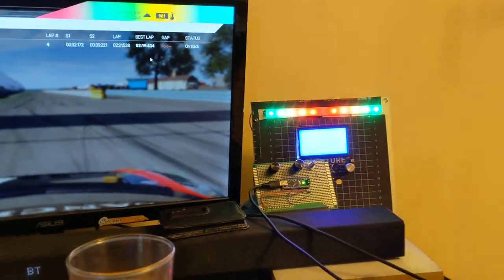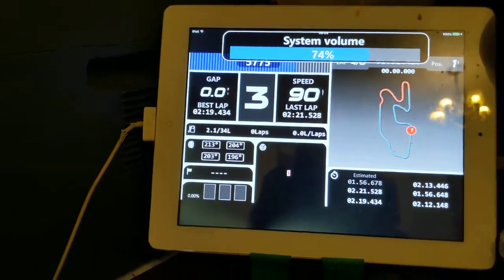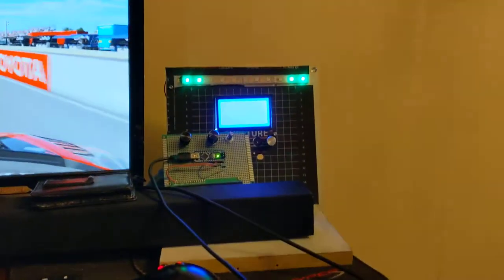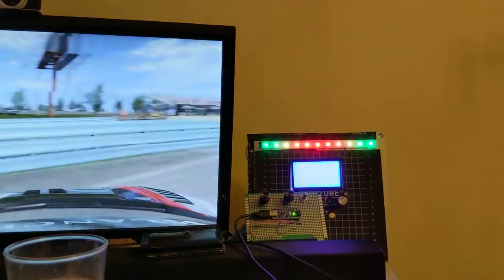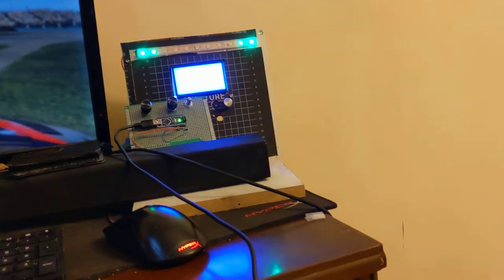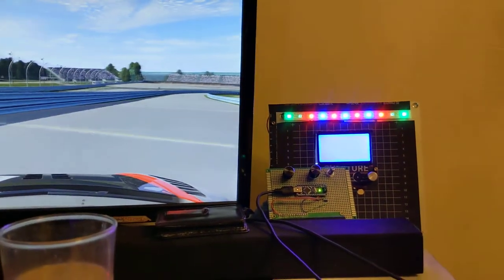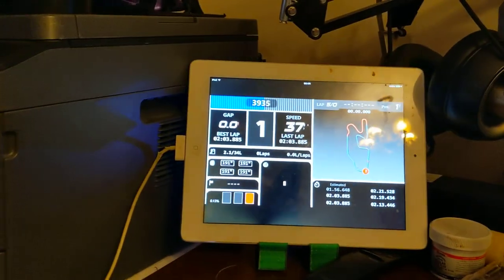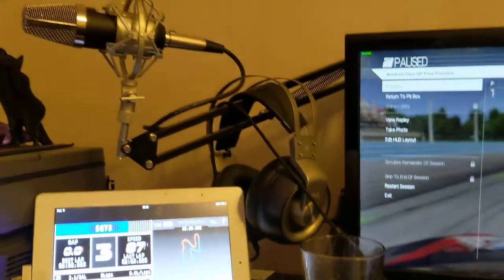current sim dash setup